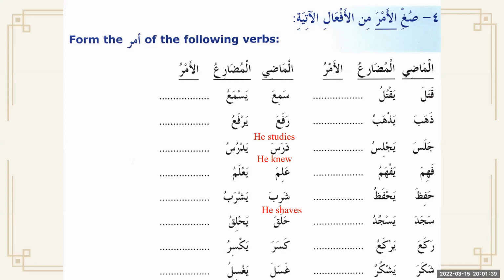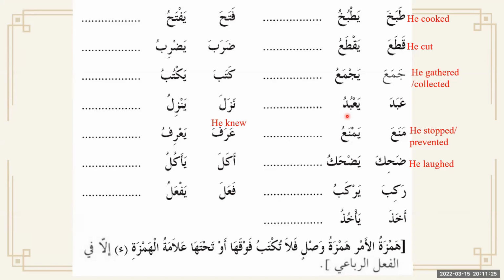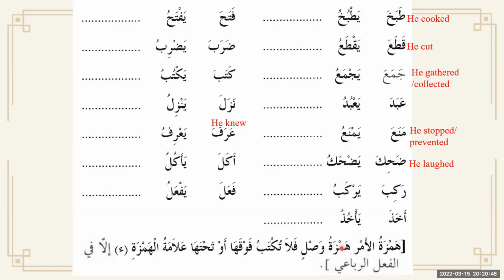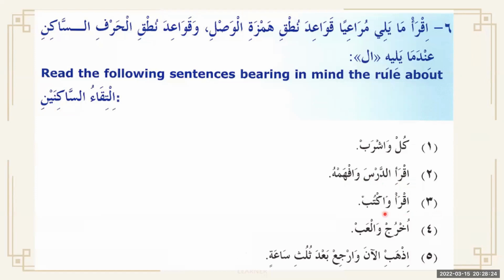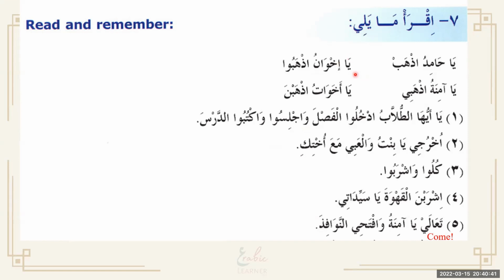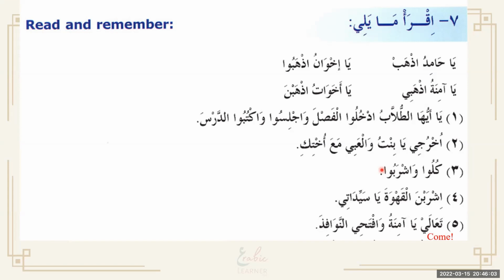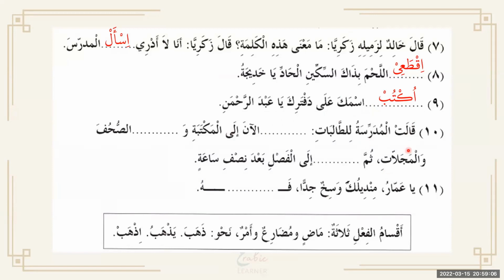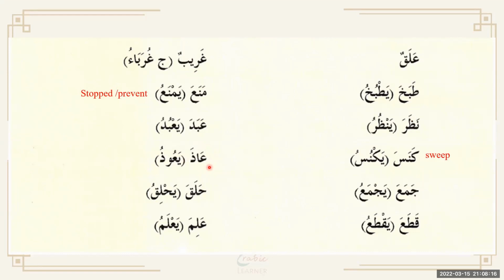Video 58 - Book 2 - Ch 14 - Textbook (part2)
The following concepts are covered in this video :
Chapter 14 - Textbook reading and analysis

Keeping the objective to understand Quran from it's native language we started this course to teach Arabic language in an exciting and analytical way so that it can be understood by all levels be it a beginner or advanced.